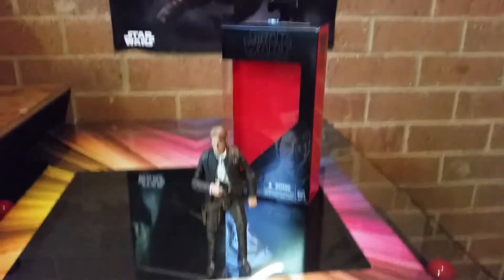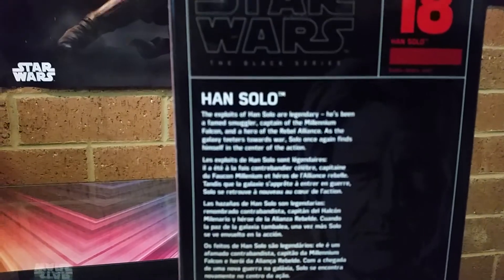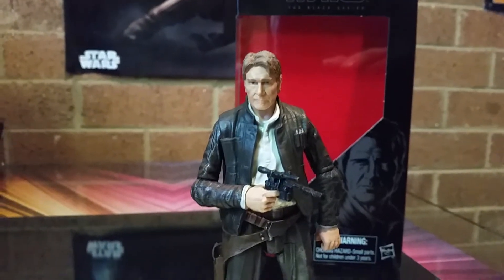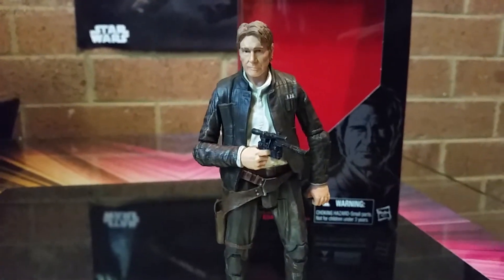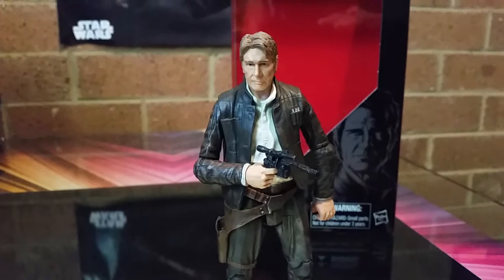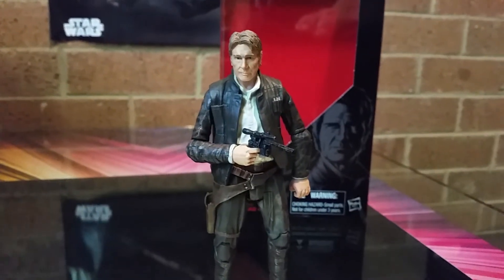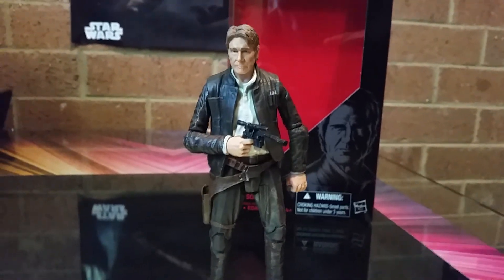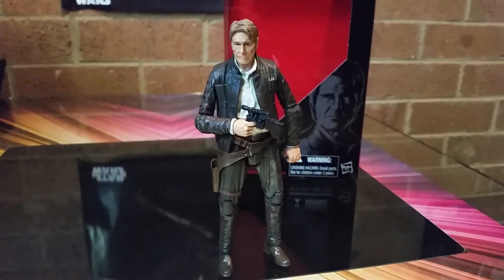HAN SOLO. 6" FORCE AWAKENS BLACK SERIES.